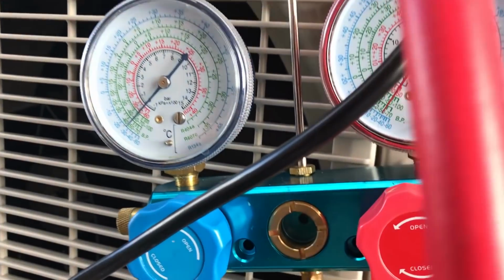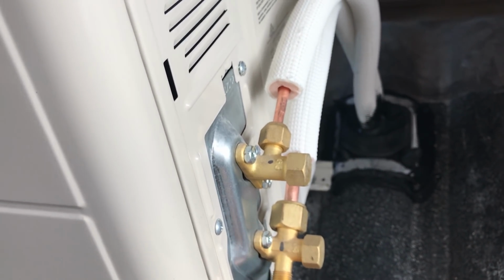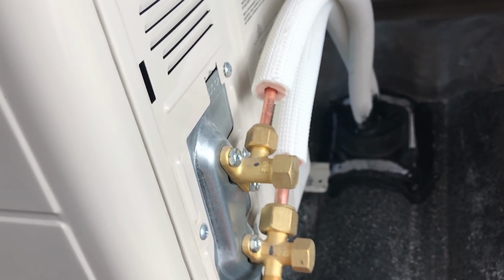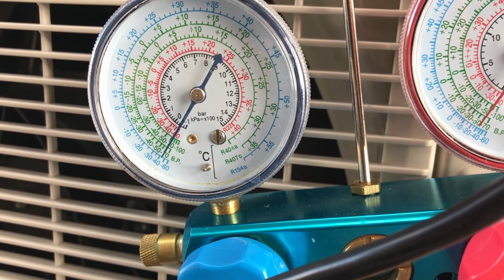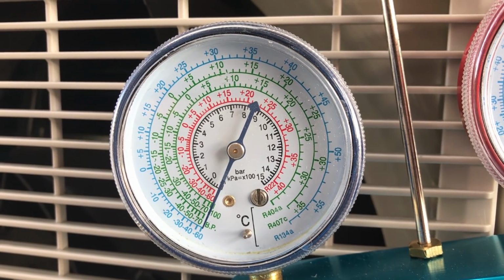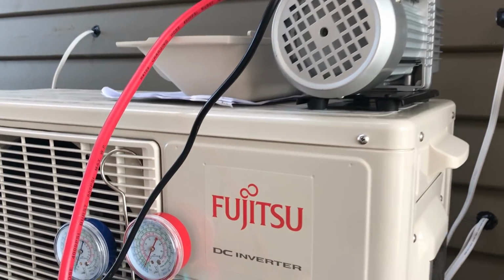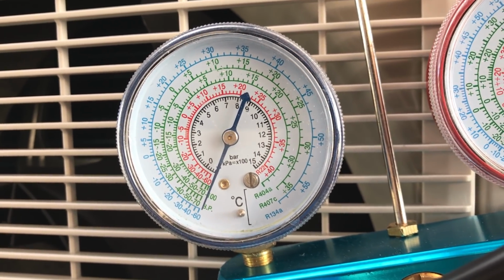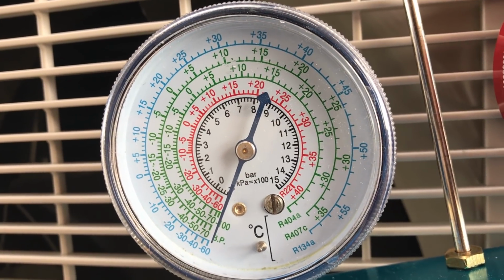Step by Step DIY - Split System Air conditioner install